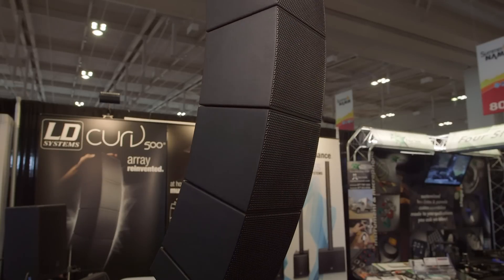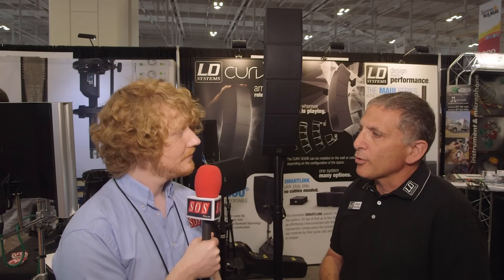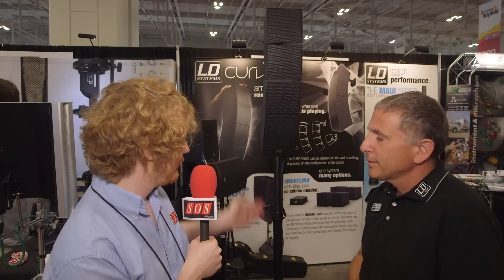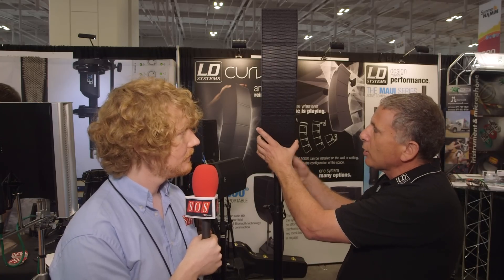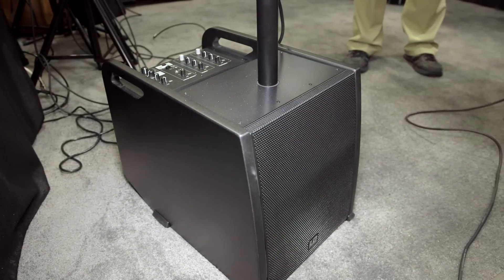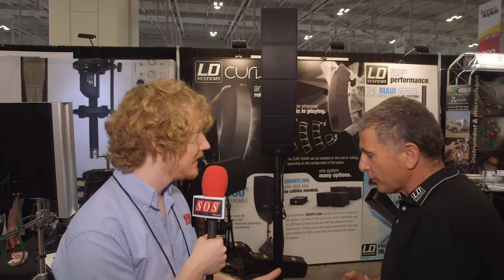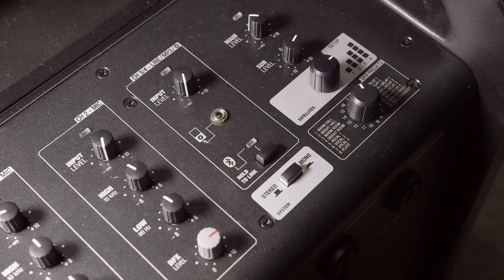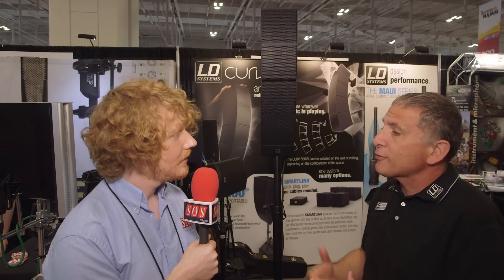LD Systems Curv 500 Series - Summer NAMM 2016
Portable array with WaveAhead® technology for high-definition audio quality